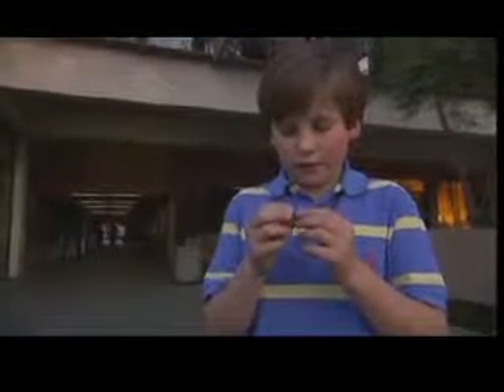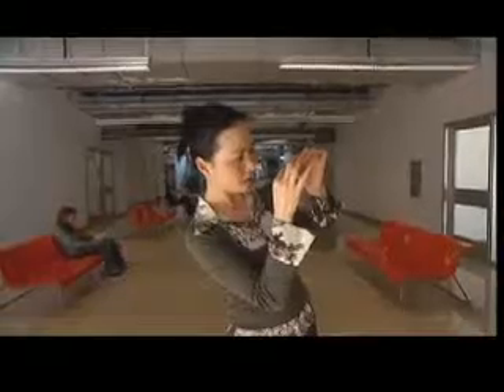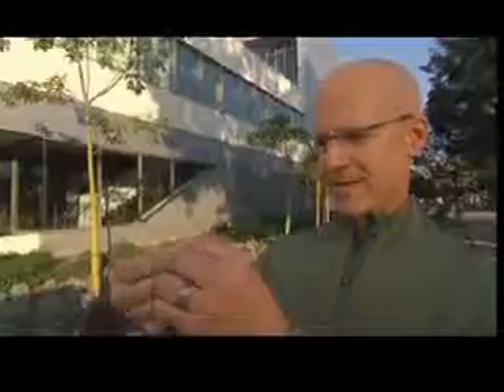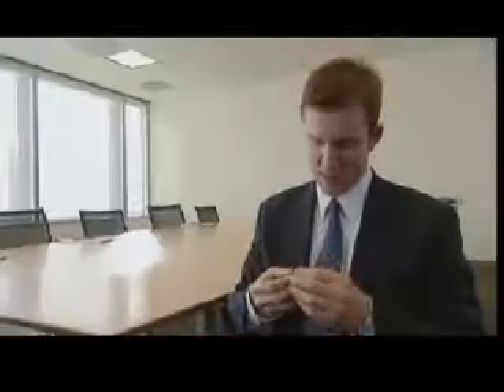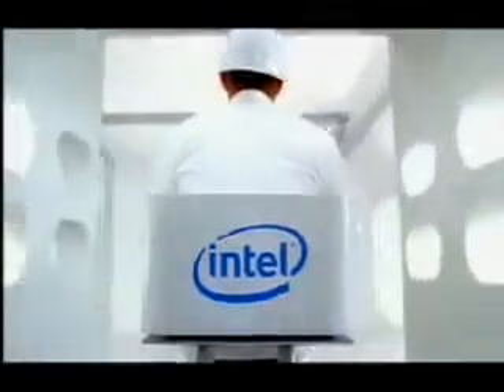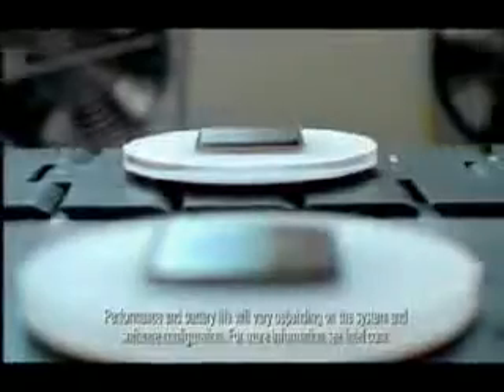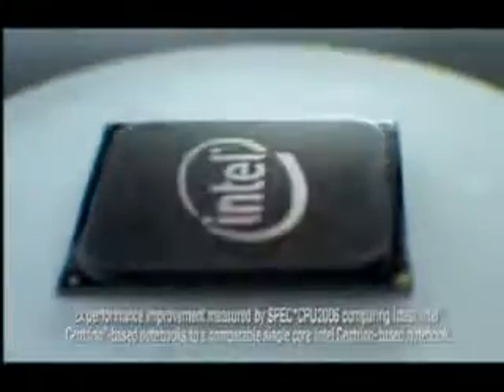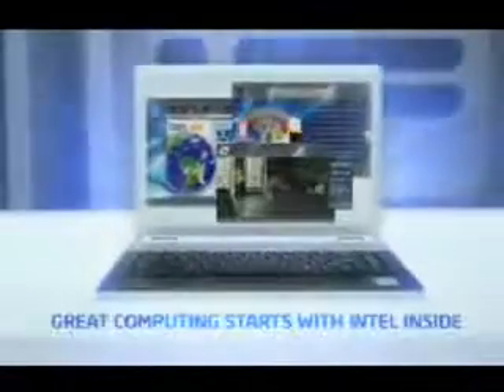Intel Max Your Moves-Baypride-Cochin-21&22nd June-Prashant